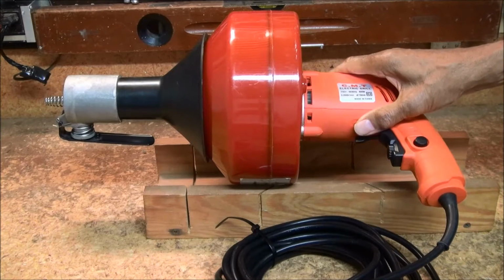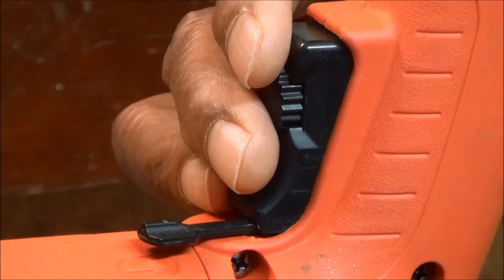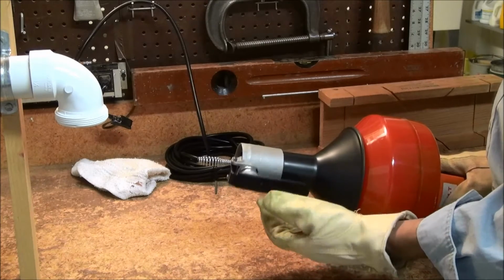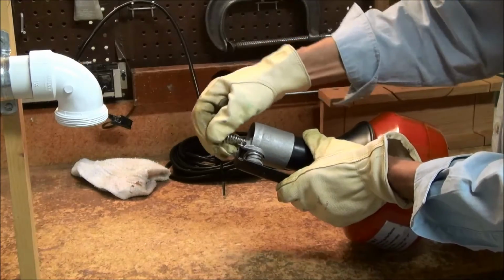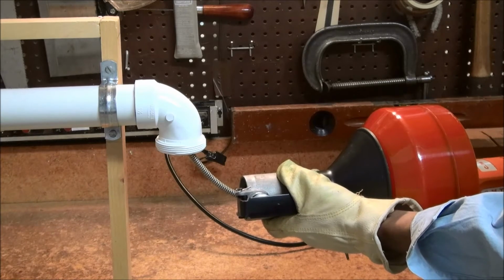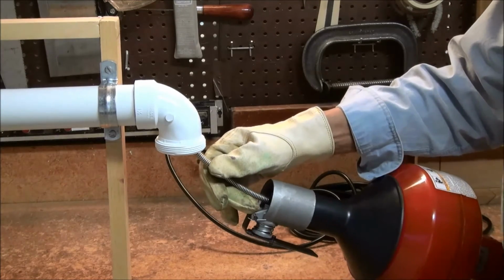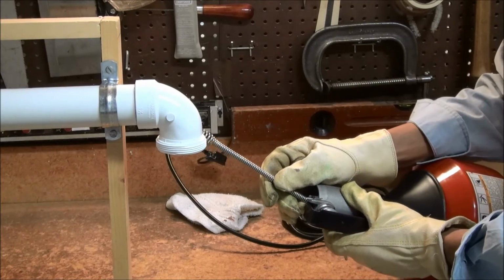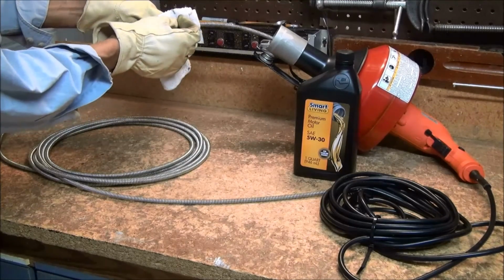How to Operate a Handheld Electric Snake (ASIN:B00AR20QSW)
If you need to fix your drains quickly, then you should consider using an electric drain snake. These machines have metal cables that can be twisted into the drain in order to clear anything which is blocking the drain, and which often feature an auger at the other end. The use of these snakes is not limited to a professional, so if you want to use an electric drain snake to get the clog out of your drain, then you can manage it yourself in a few spare hours. The electric drain snake can be bought from local retailers and online and is available in various configurations and options.